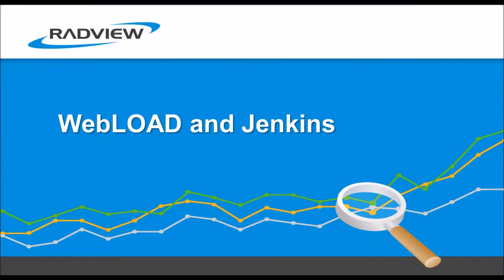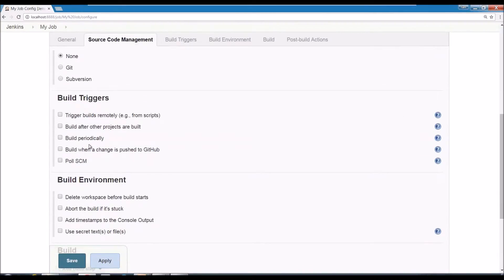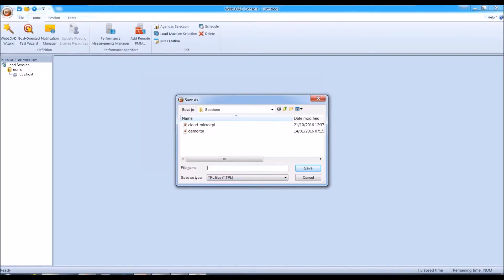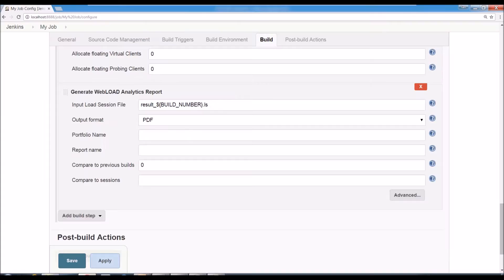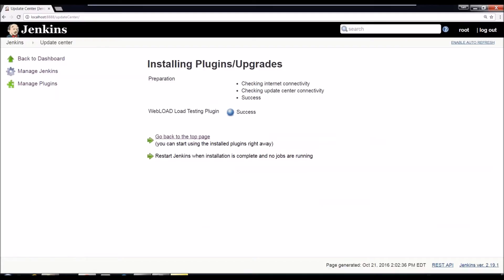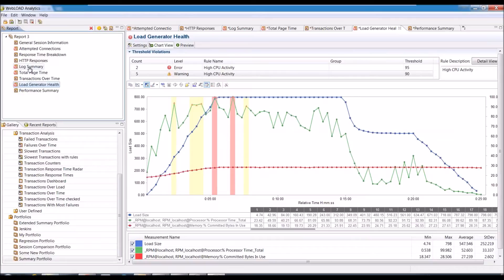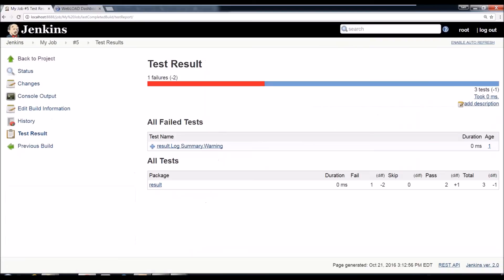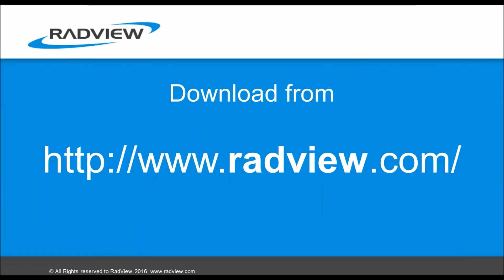WebLOAD Jenkins plugin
See how to use Jenkins with the WebLOAD plugin to automate load session execution and report generation